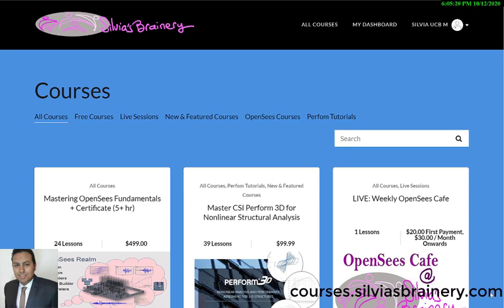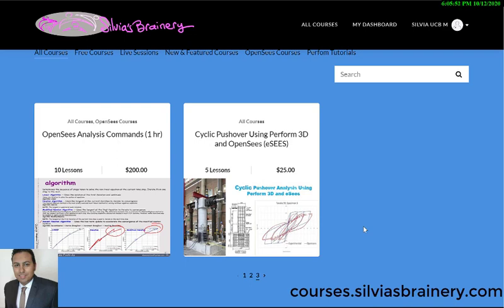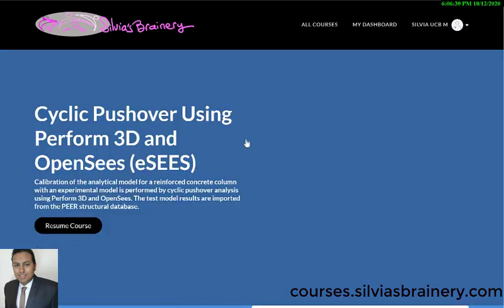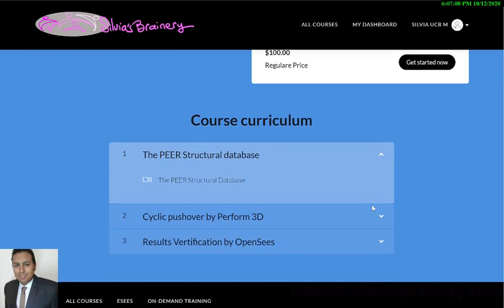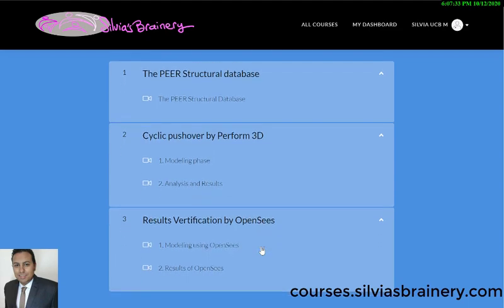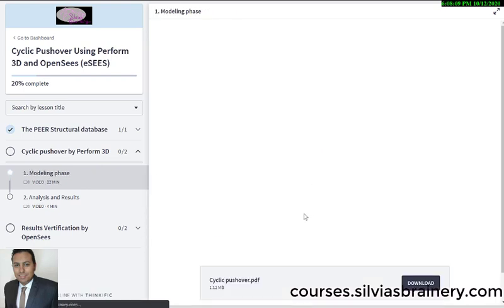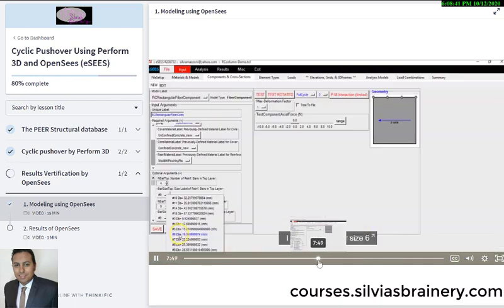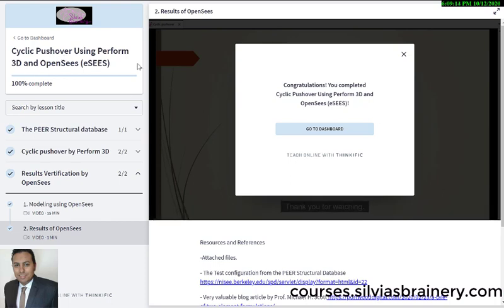New Course: Pushover Analysis in Perform 3D and in eSEES -- Promo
This is the preview to our new short course which provides a step-by-step demonstration by our instructor Haitham Abdelmalek who taught figured out how to use eSEES (a graphical and scripting UI for OpenSees) on his own!!!